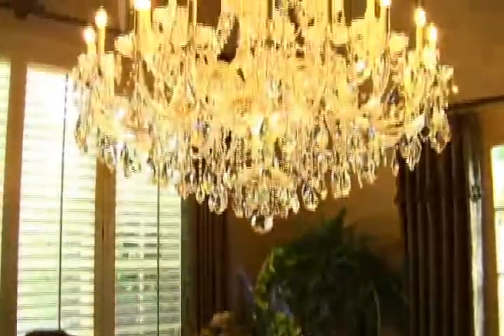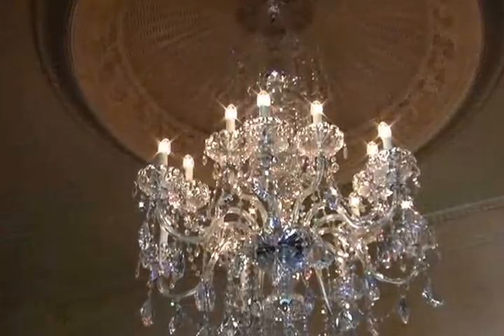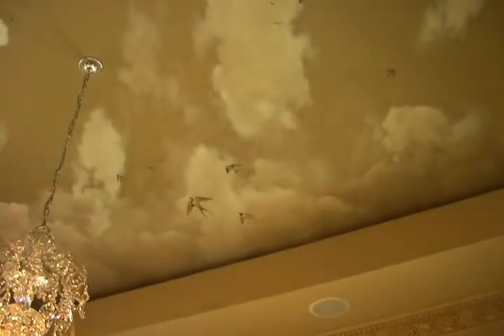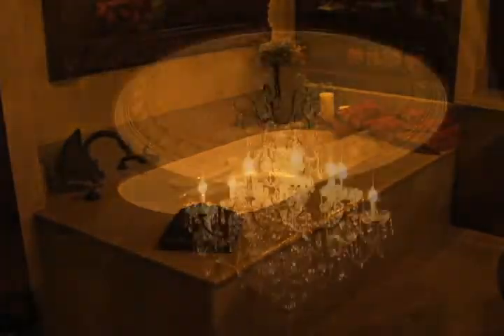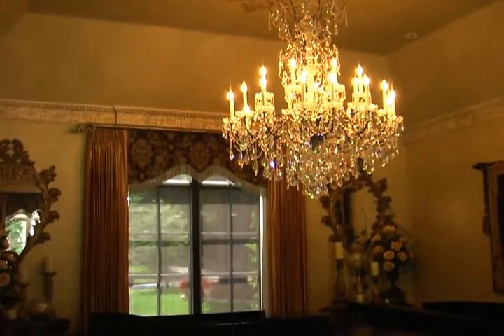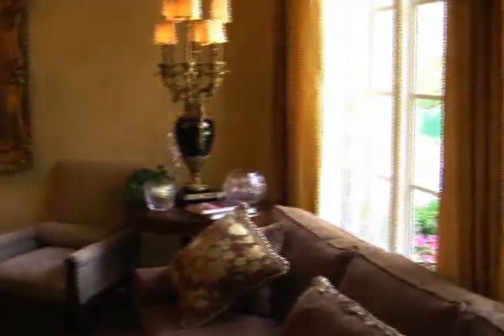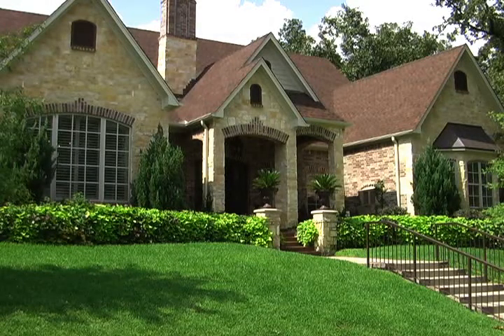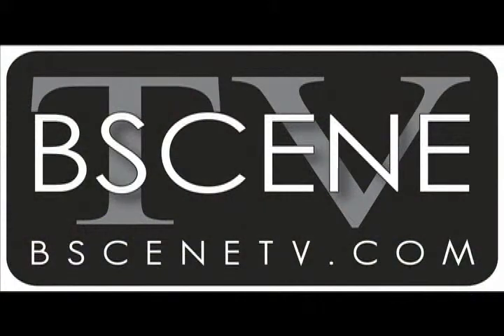B Home Tours Carlyle Homes September/ October 2008 Issue of BSCENE Magazine